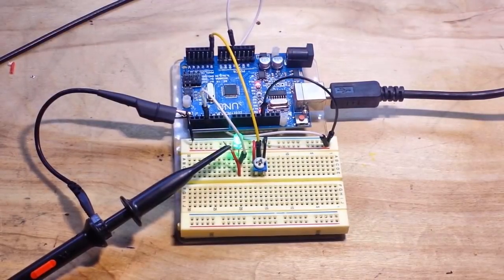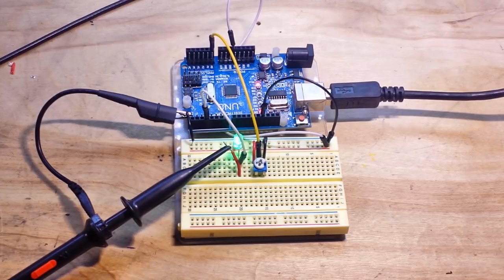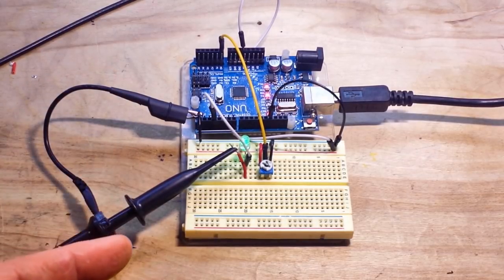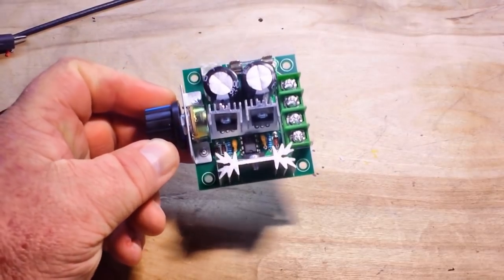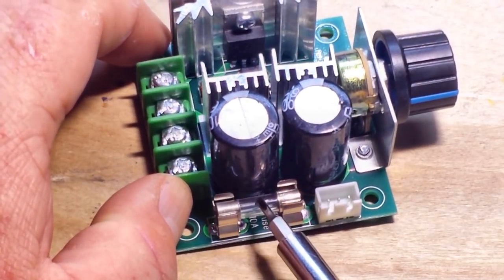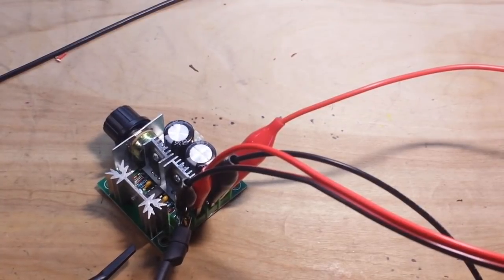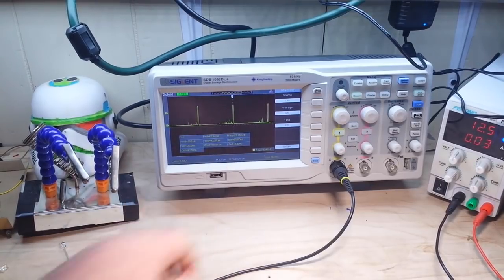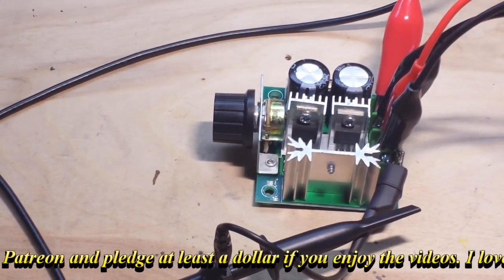Arduino vs PWM controller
FAQ:
Experience: United States Navy STS, Bayer Intnl Process Engineer
Health: BAD (Congestive Heart Failure)
Hobbies: Electronics, flying, amateur radio, music (classic rock)